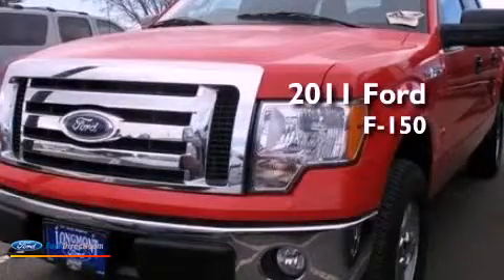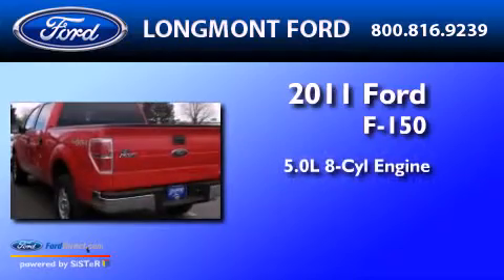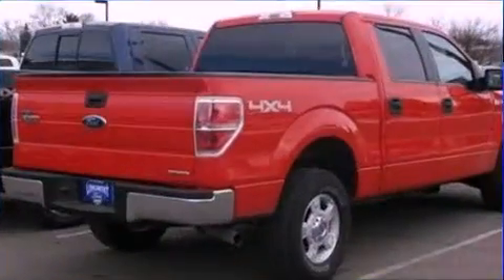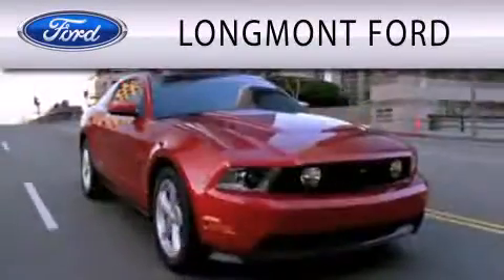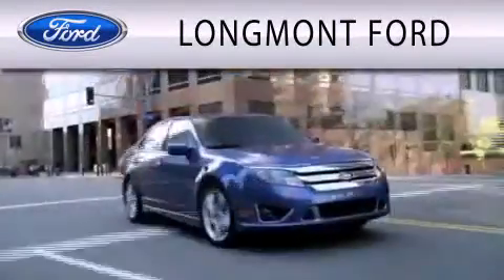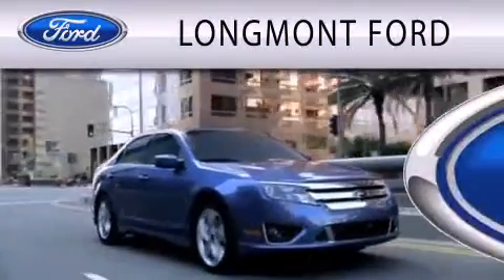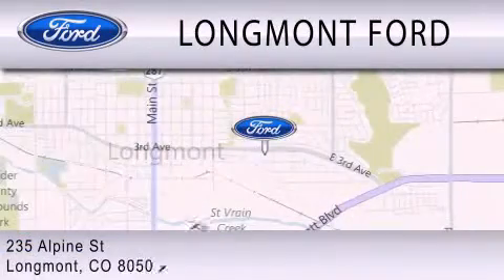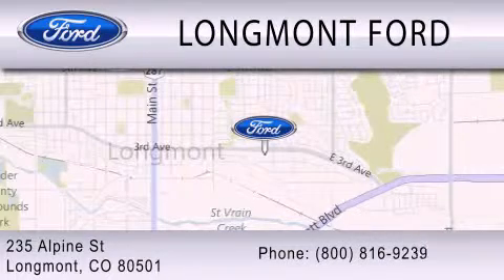2011 Ford F-150 Longmont CO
Year : 2011
 Make :
 Model :
 Engine : 5.0L V8 32V MPFI DOHC FLEXIBLE FUEL
 Trans . : 6-SPEED AUTOMATIC
 Exterior : RACE RED
 Miles : 19,995
 Interior : STEEL GRAY
 Stock : B14587